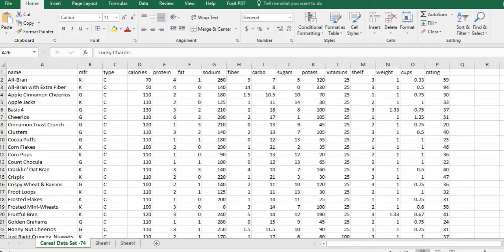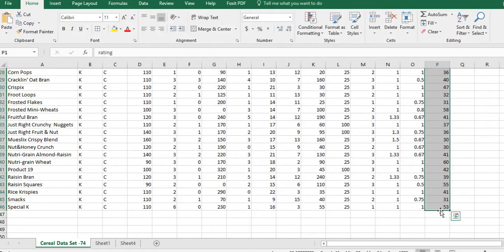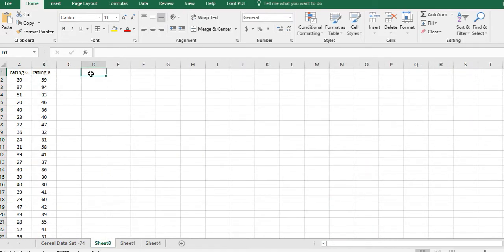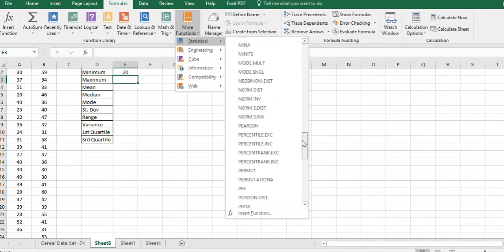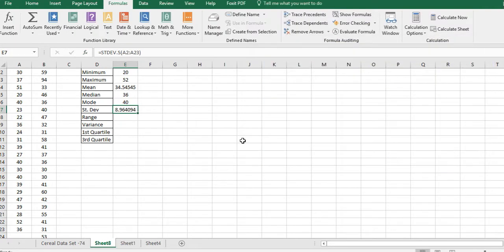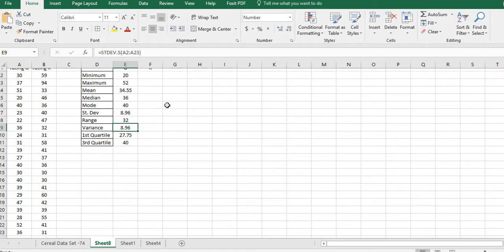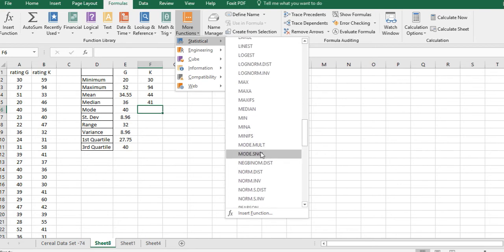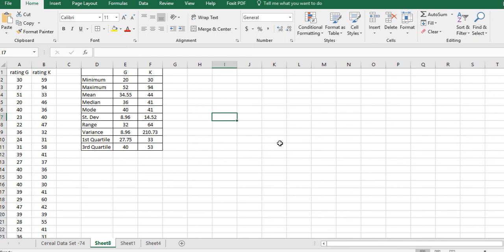Measures of center and variation in Excel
Find the mean, median, range, minimum and maximum values, standard deviation, variance, and quartiles from raw data in Excel.